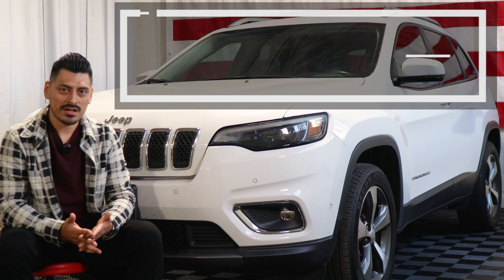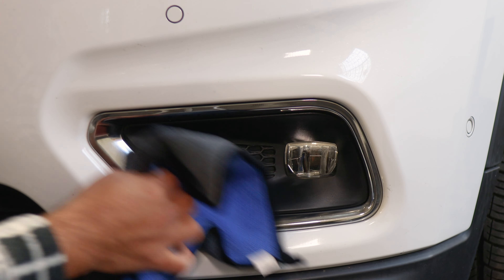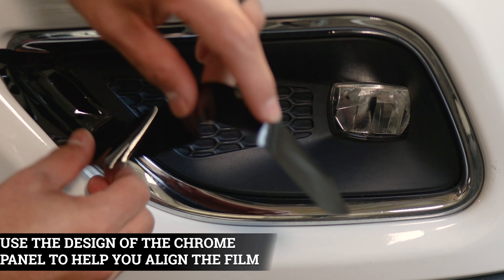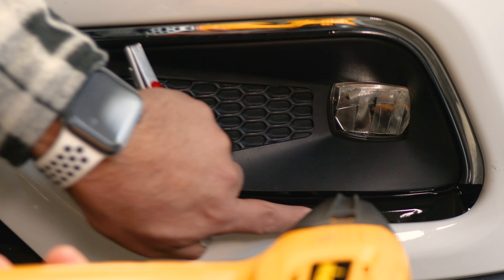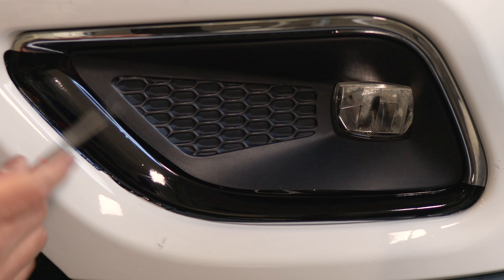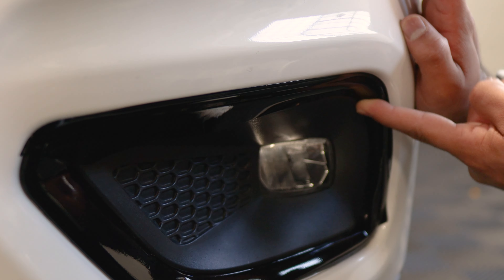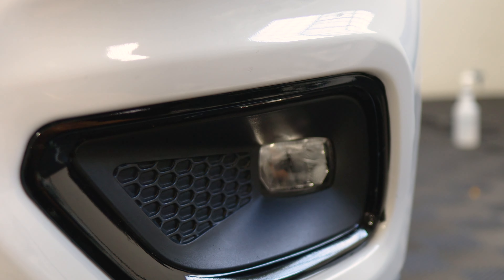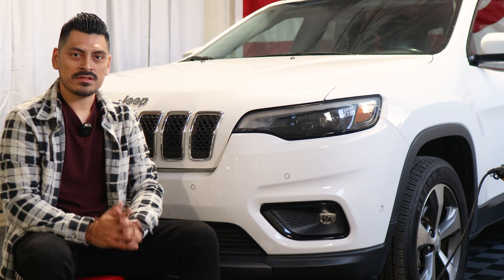2021 Jeep Cherokee Front Lower Bezel Chrome Delete Install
Installing the Blackout Chrome Delete Precut kit, for the 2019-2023 Jeep Cherokee by Bogar Tech Designs. This is a detailed installation video tutorial that makes a visually huge impact on your car.

Timestamps
0:00 Intro
0:10 Before & After
0:28 Prep Panel
1:07 Front Lower bezel Chrome Delete Install
3:44 Front Upper bezel Chrome Delete Install
5:13 Post Heat
5:44 Outro